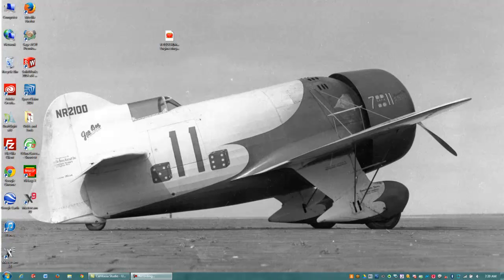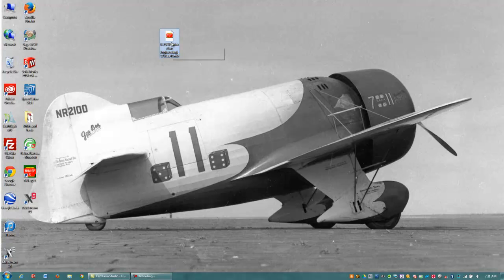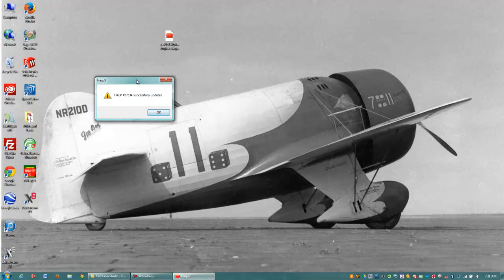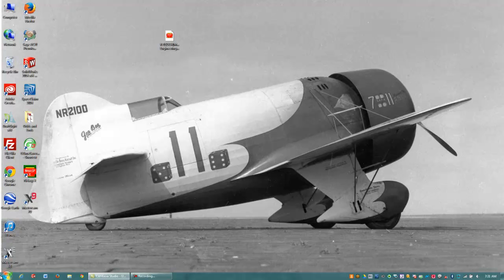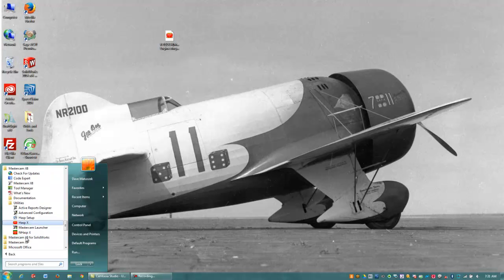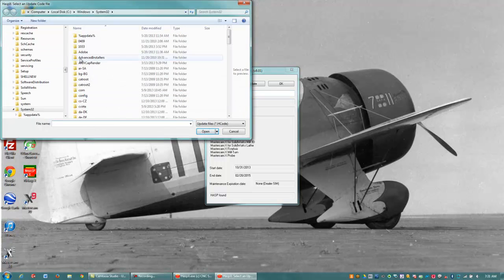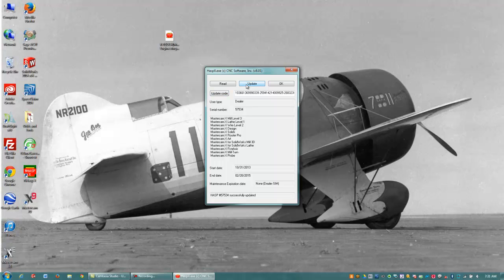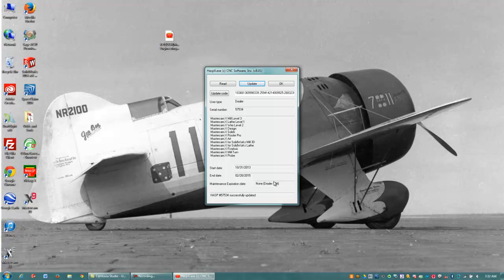Installing A Local HASP Code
This is a quick video on how to install a local HASP code for Mastercam if you have the current version of Mastercam installed on your computer.